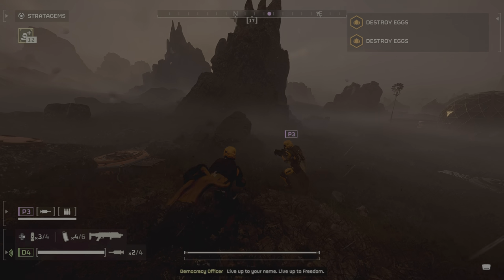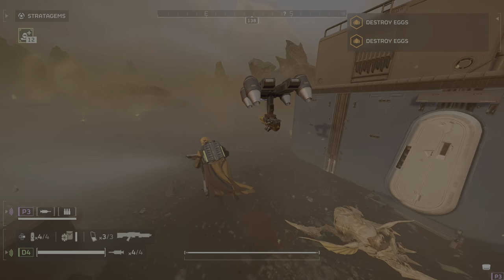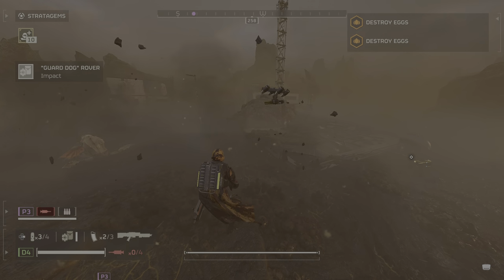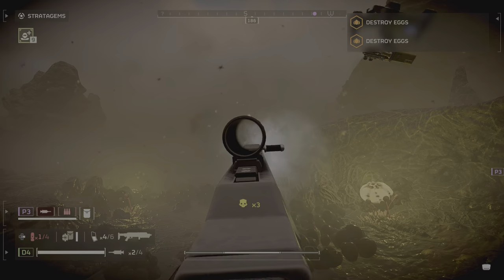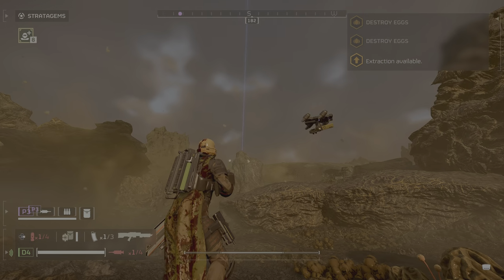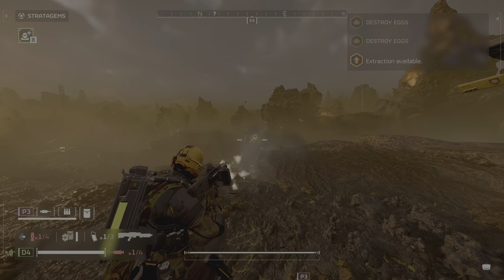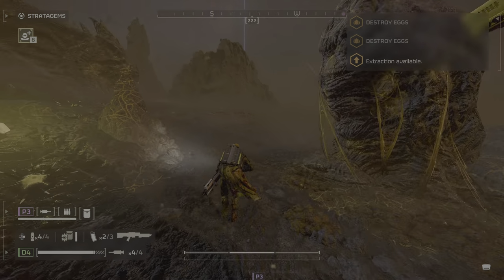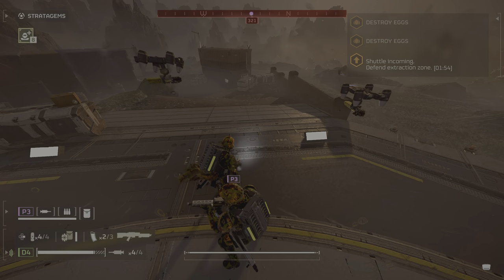HELLDIVERS 2: Who Knew Starting Over Was Fun|Chuck & Ricky Gameplay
Helldivers 2 4K 60FPS HDR PS5 Gameplay on Helldive Difficulty.

helldivers 2 best weapons
helldivers 2 best loadout
helldivers 2 new update
helldivers 2 new warbond
helldivers 2 tier list